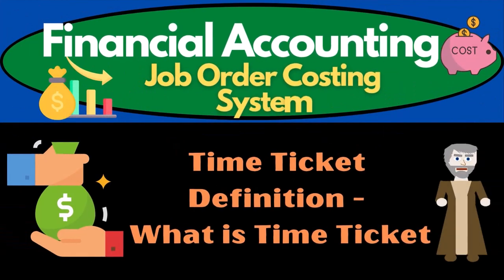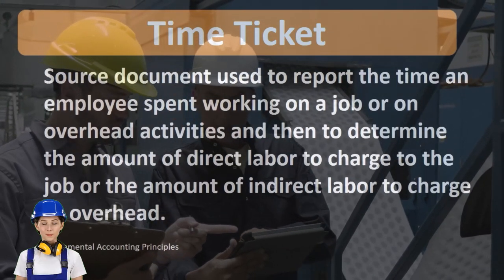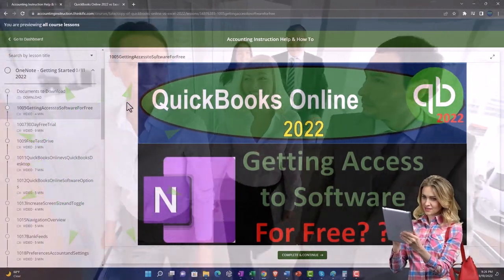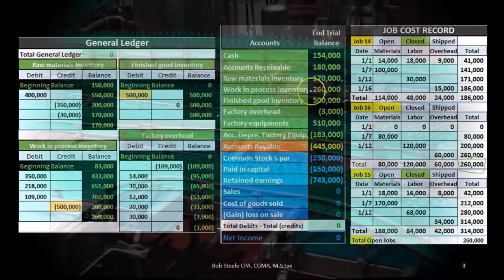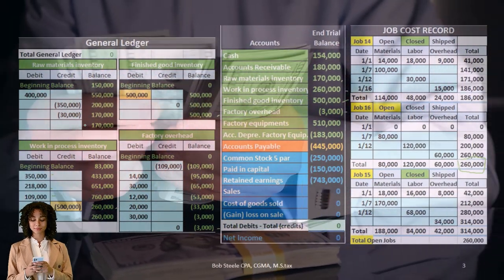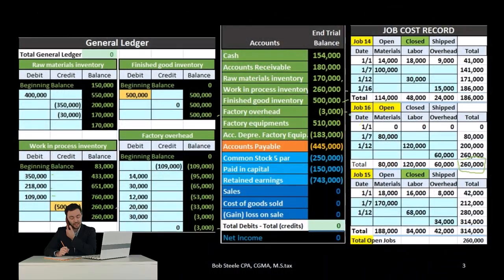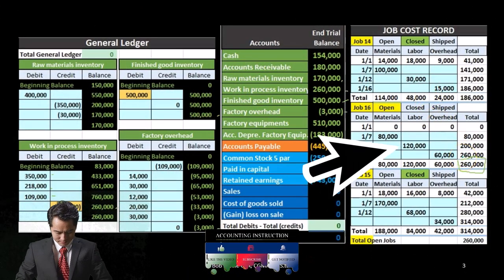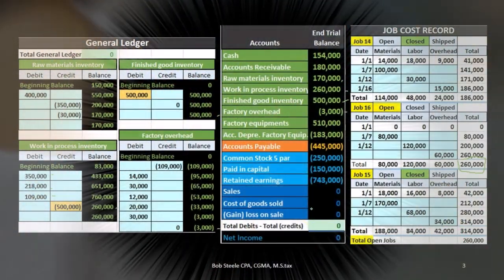Time Ticket Definition - What is Time Ticket - Job Cost System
Time Ticket Definition - What is Time Ticket